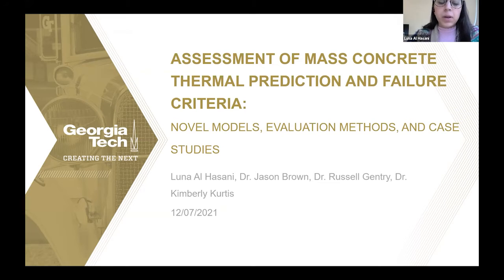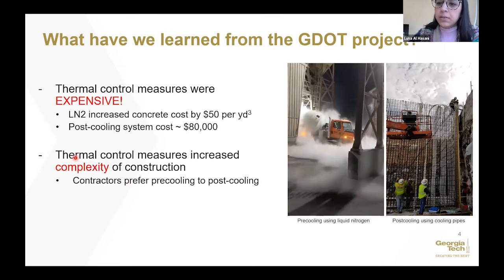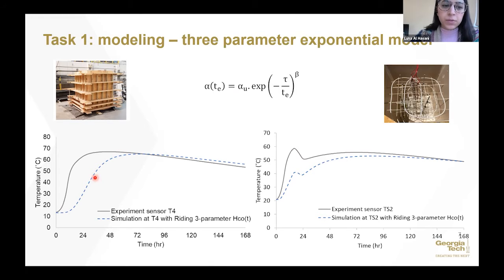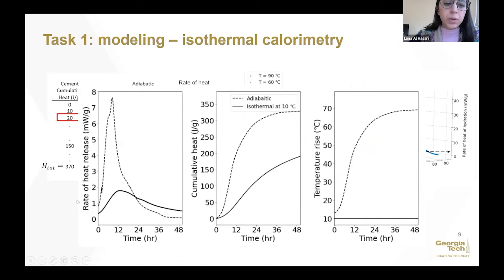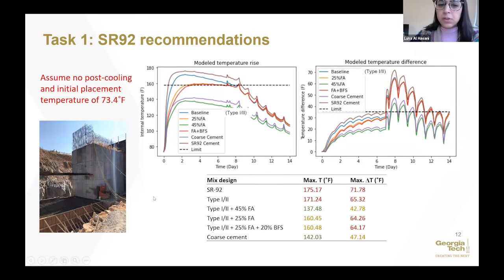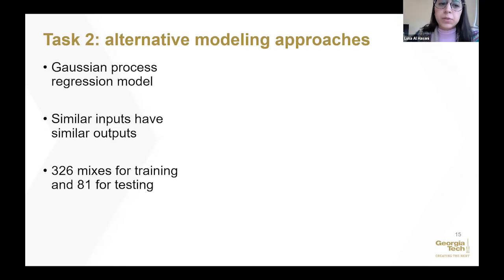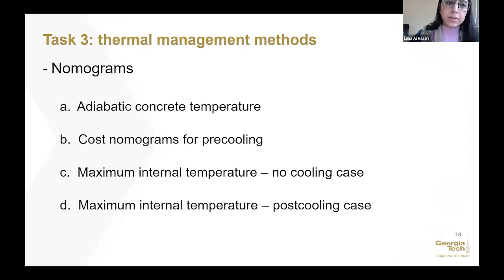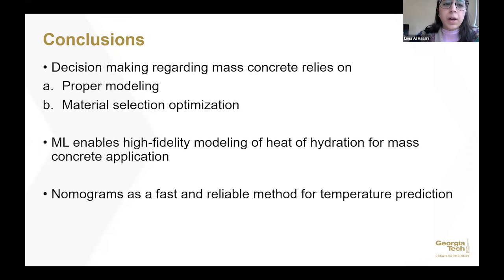Predicting and evaluating the thermal performance of a mass concrete abutment wall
Luna Al Hasani speaks on Predicting and evaluating the thermal performance of a mass concrete abutment wall